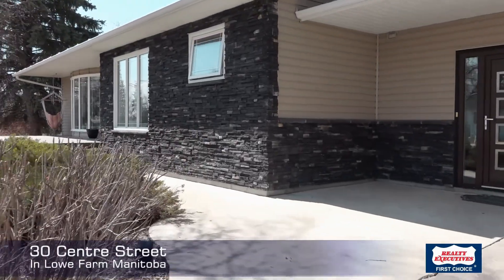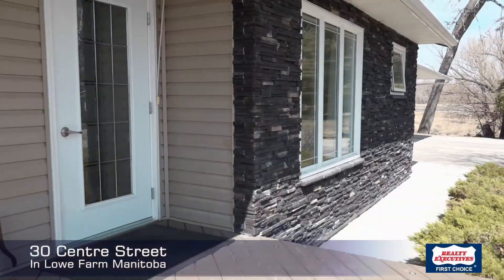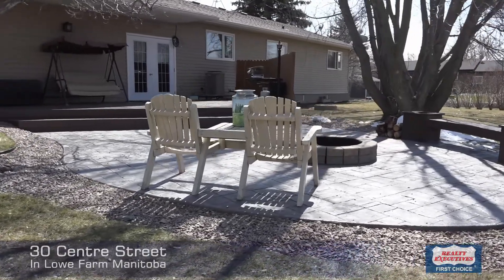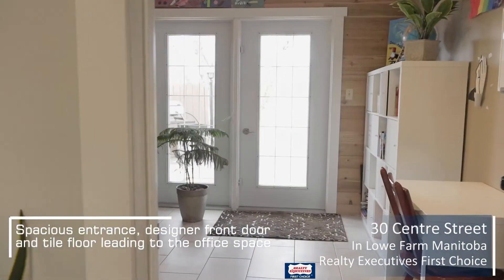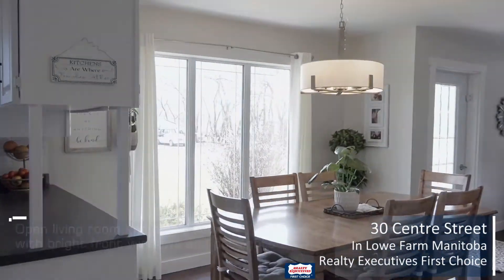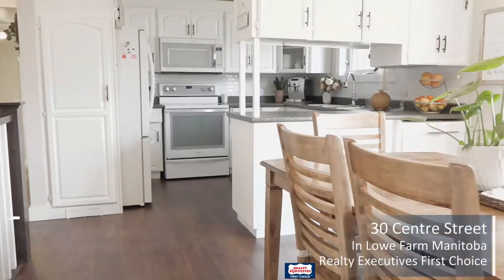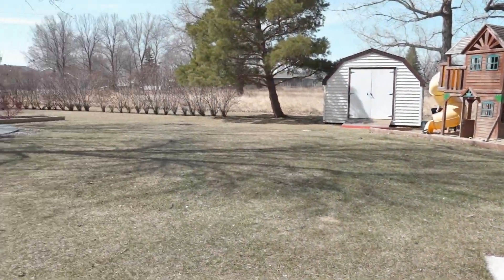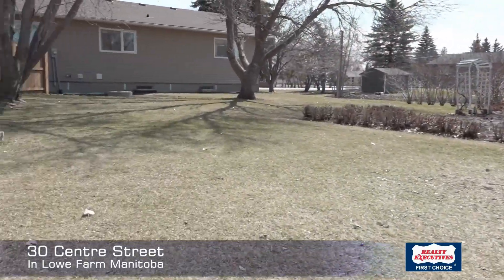House for Sale at 30 Centre Street in Lowe Farm Manitoba